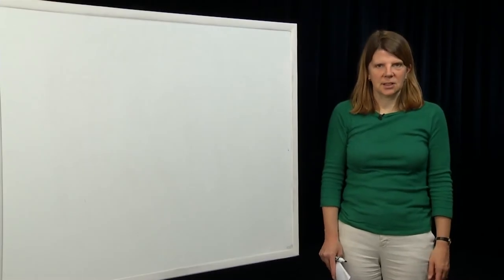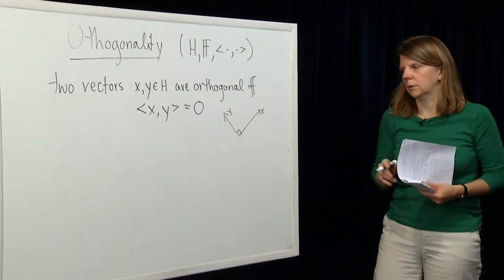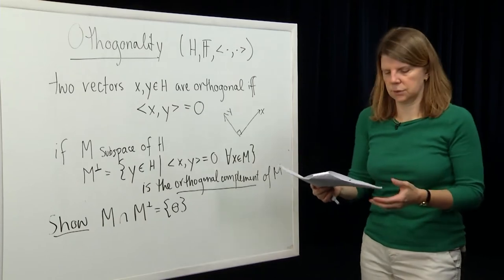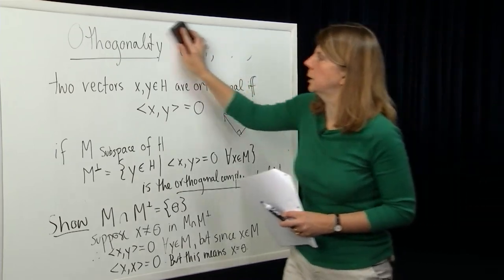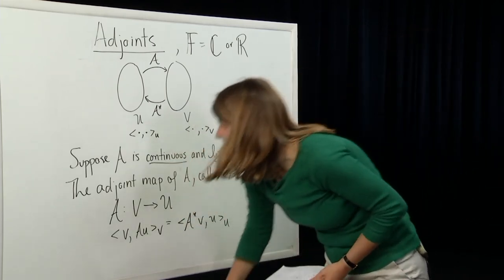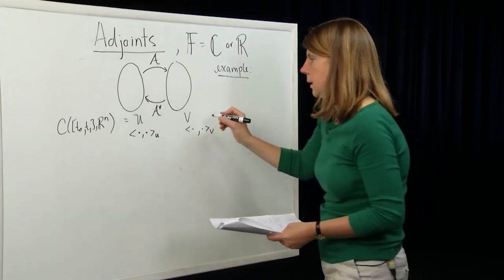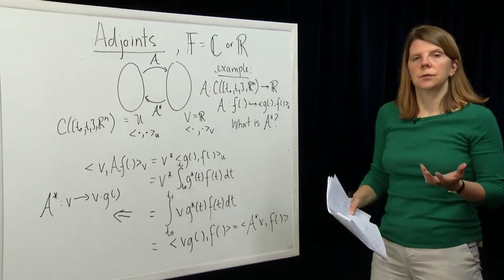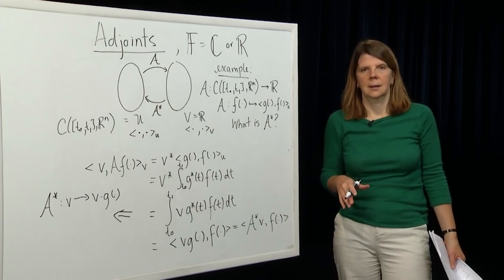EECS - Module 10 - Adjoints